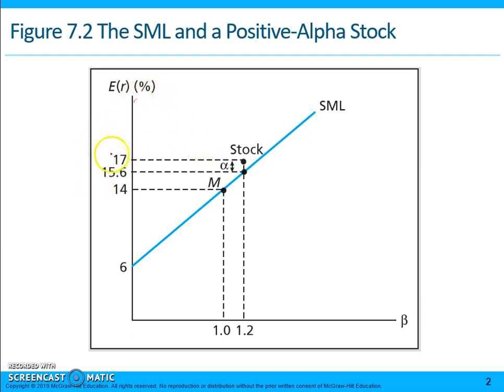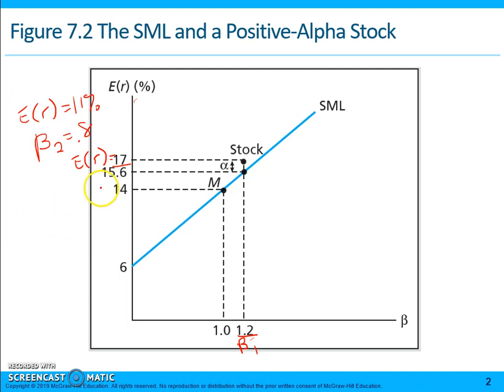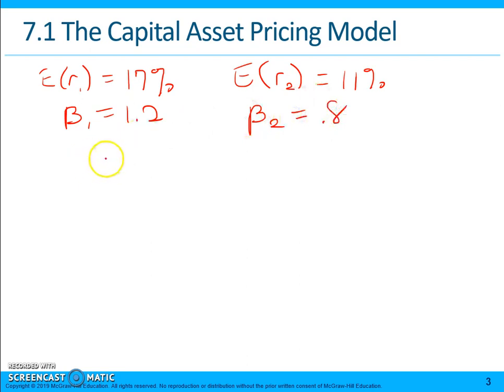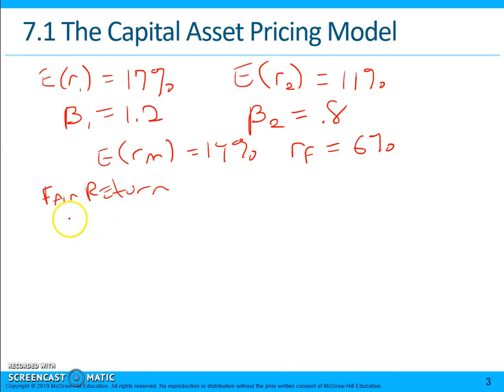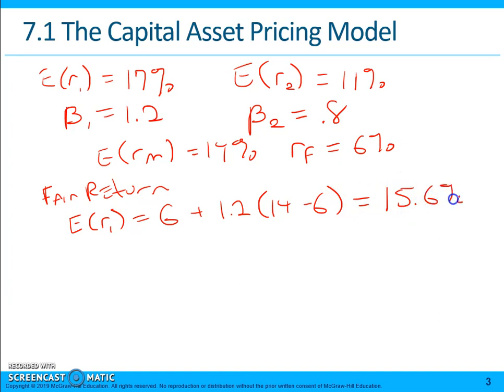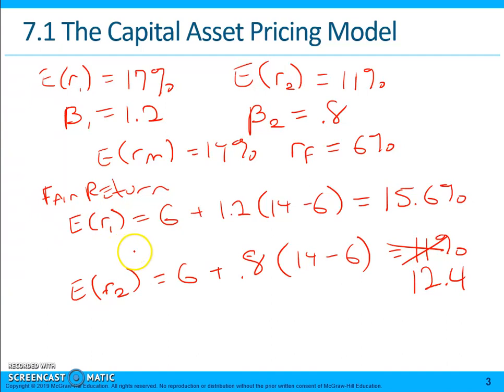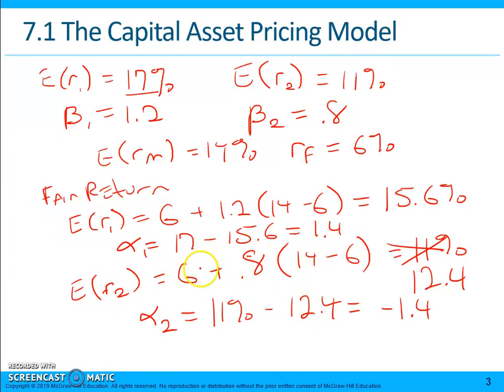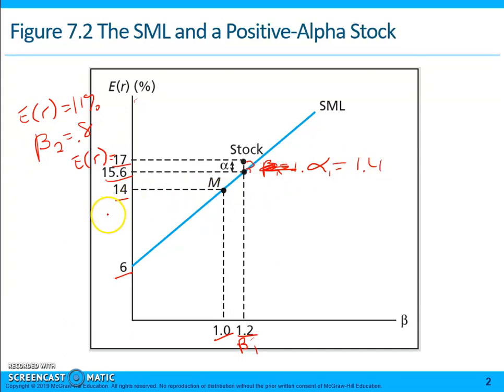Essentials of Investments - CAPM Calculating Fair Return and Alpha